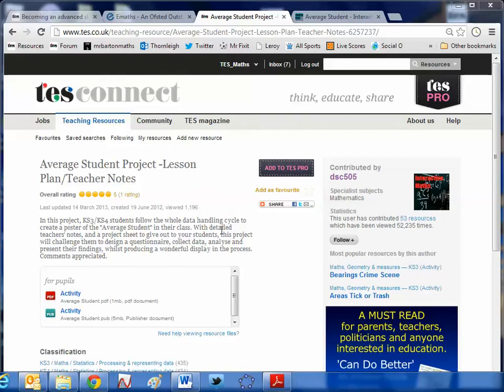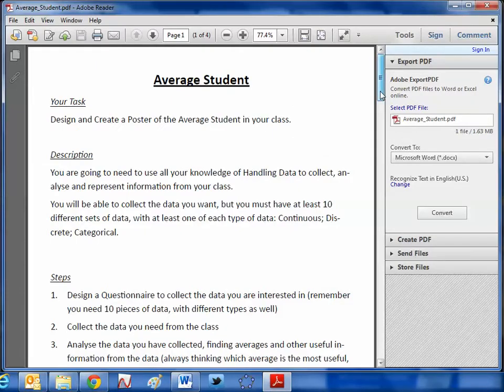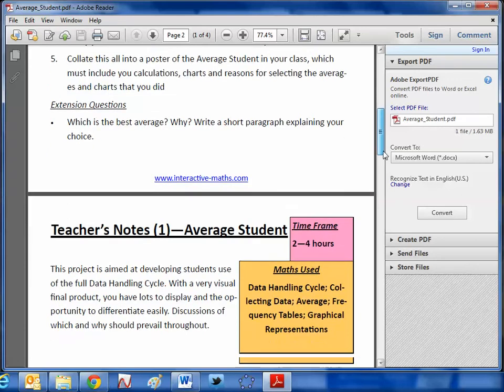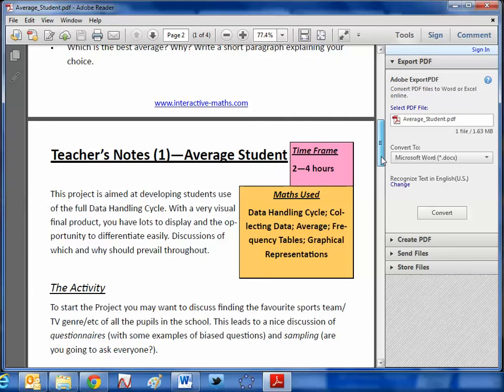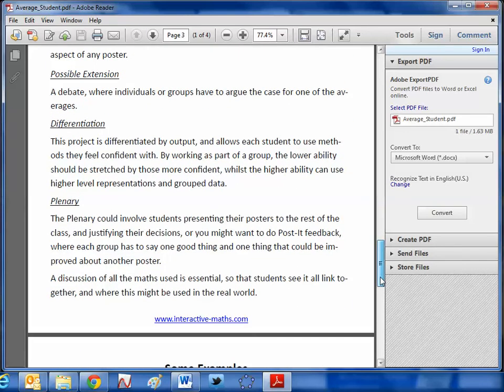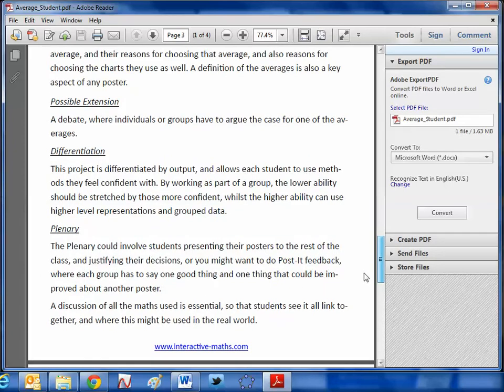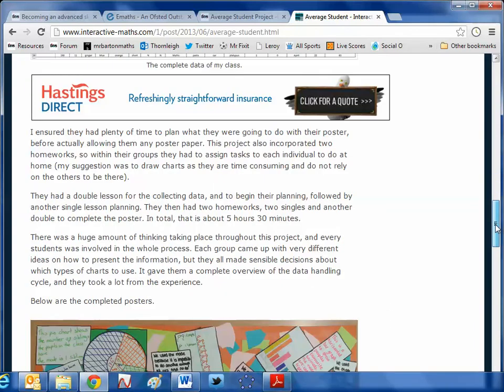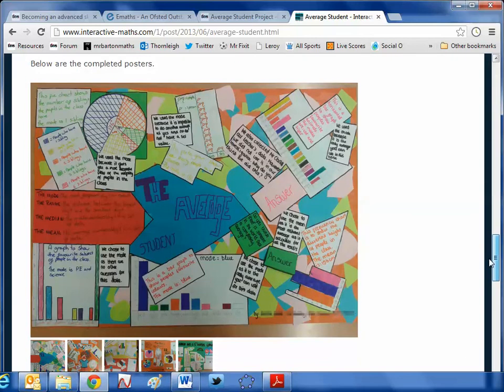Maths ROTW 4 - The Average Student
Dan Clark has designed this with this simple, but highly engaging idea for an end of term statistics project. Students have to work together in groups to decide what characteristics the average student has. The beauty of this is your students have the freedom to choose their own categories, put together their own questionnaires, collect the data and then produce a poster of their findings. I have found that having ownership over the data is absolutely crucial for students' engagement, and my class certainly responded well to project.